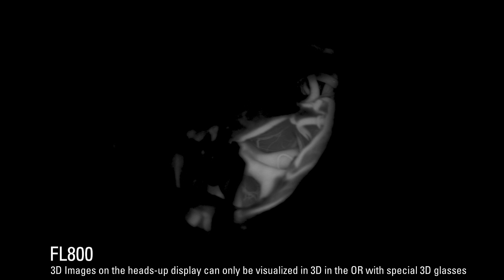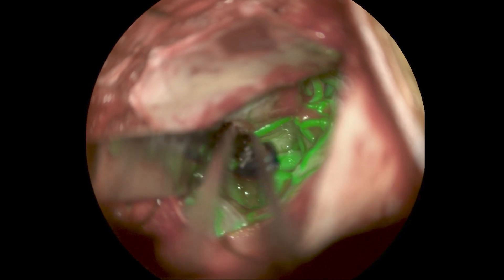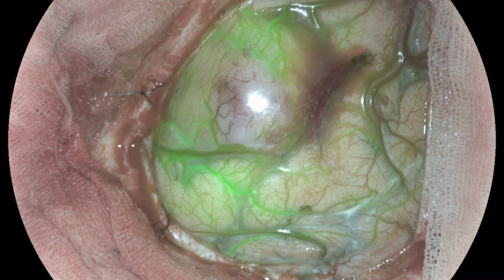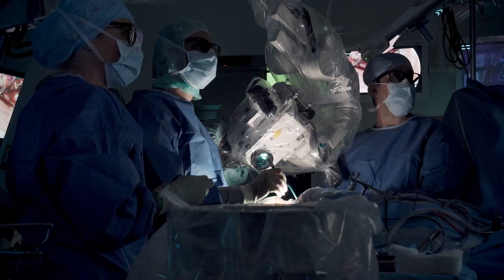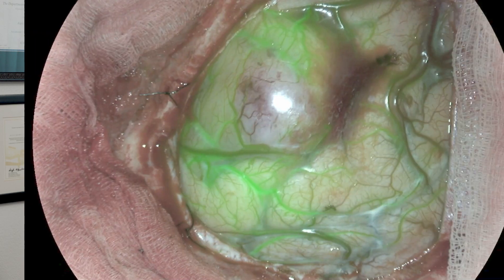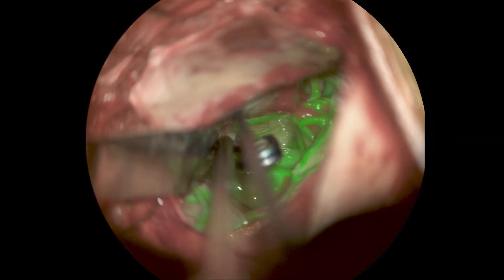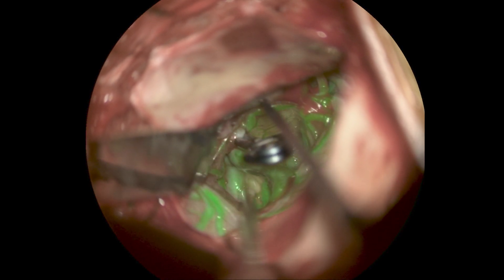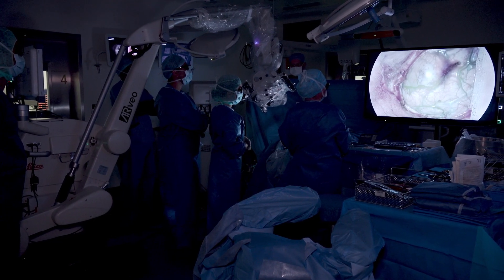GLOW800 becoming part of everyday practice in neurovascular surgery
Interview with Raphael Guzman, MD, Vice Chairman, Dept. of Neurosurgery, University Hospital in Basel, Switzerland.

In this video Prof. Guzman describes his experience and journey from using black and white imaging filter for assessment of vascular flow, to the eye-opening difference of using the latest version of the GLOW800 Augmented Reality (AR) Fluorescence from Leica Microsystem. Learn more about the benefits of GLOW800 in neurovascular surgery, and how cutting-edge heads-up visualization on 4K 3D screens make the GLOW experience even better today.
To learn more about GLOW800 and the ARveo Digital Augmented Reality Microscope visit our product